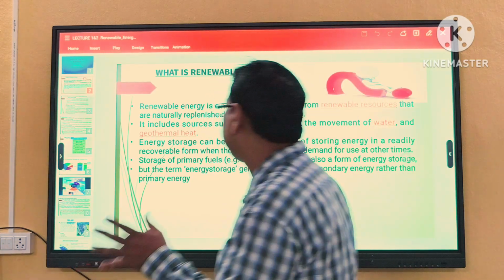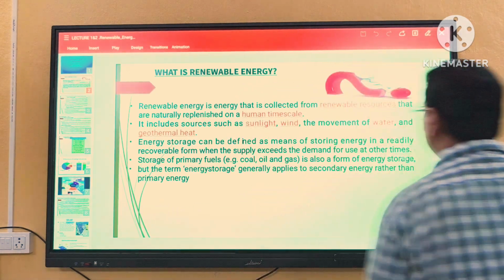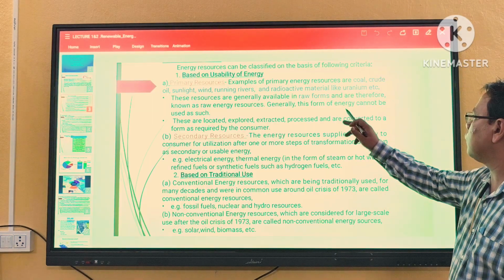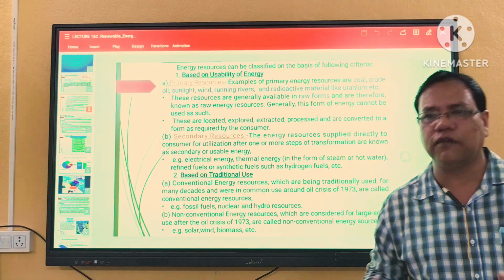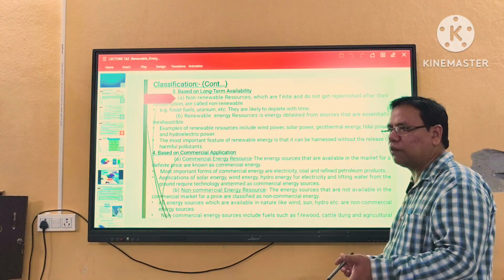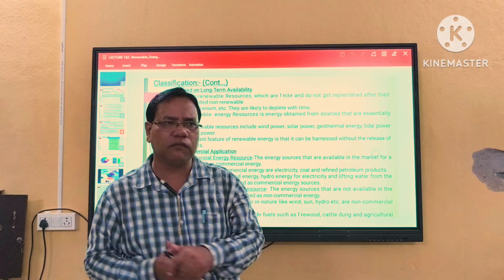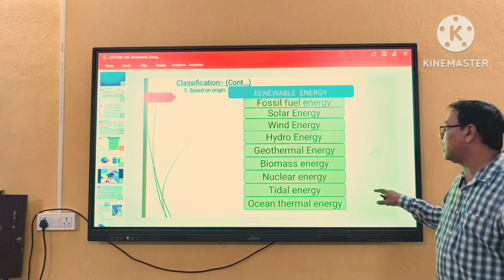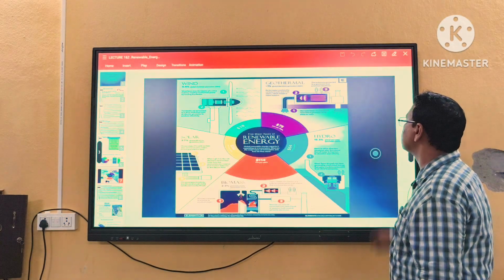Reneable energy powerplant by Dr. Ananta Kumar Sahoo